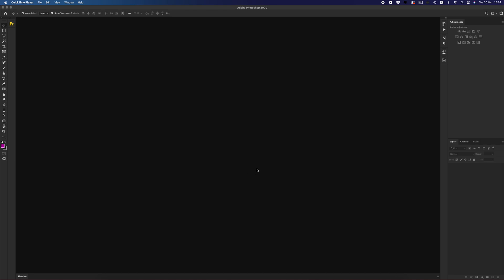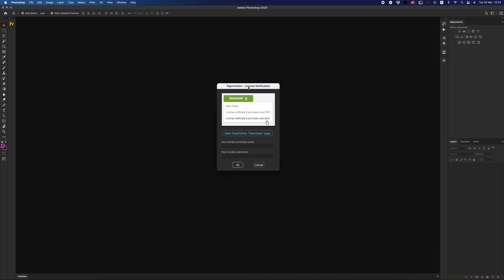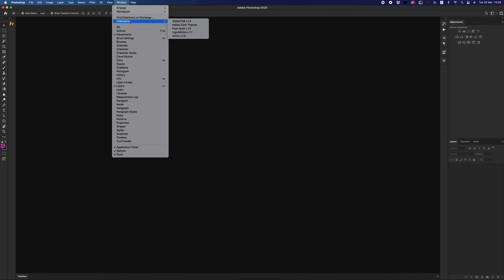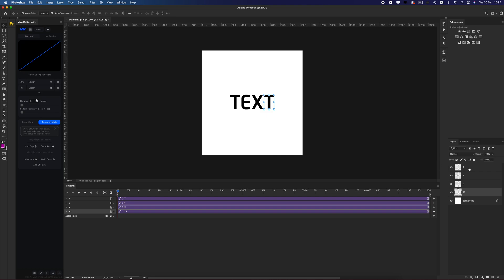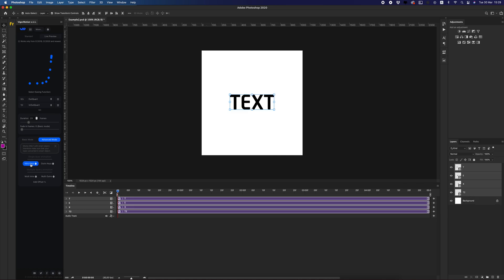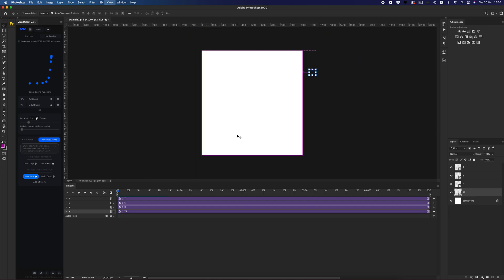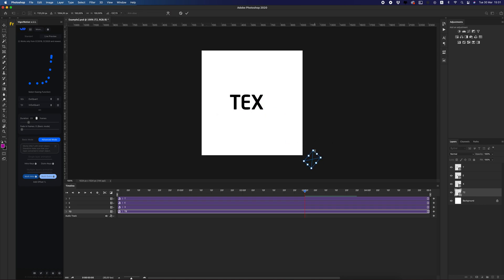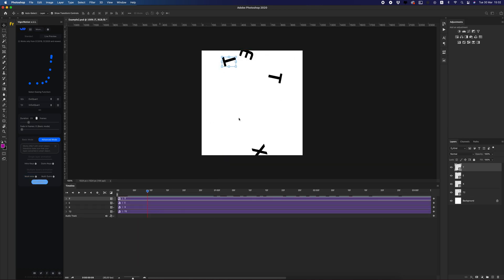Overview Vigormotion update v.1.1 - Plugin for Animation in Photoshop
Hi everybody. In this video, I will tell you about the new features in the new version of Vigormotion 1.1.